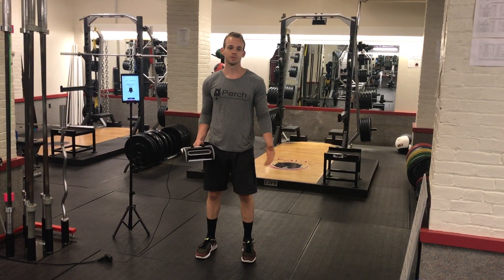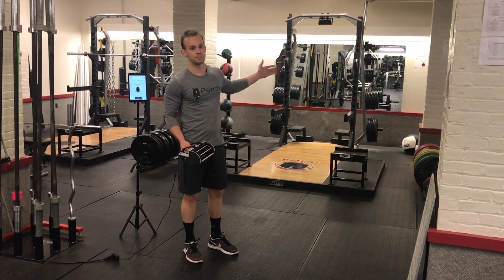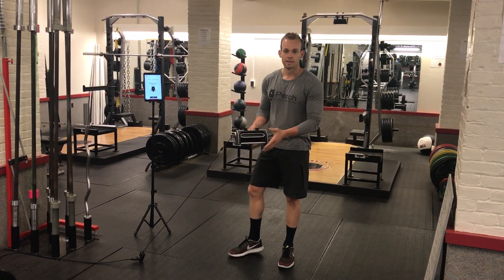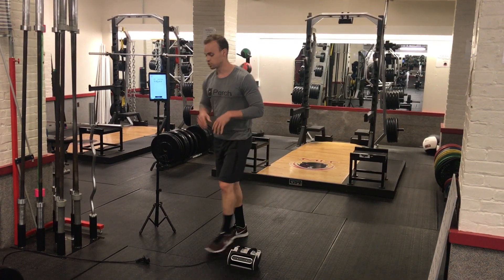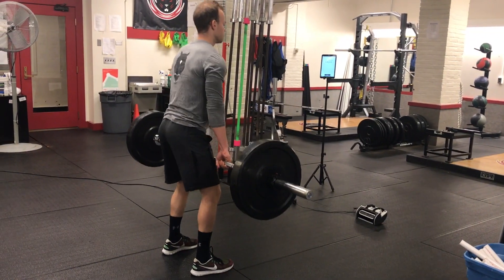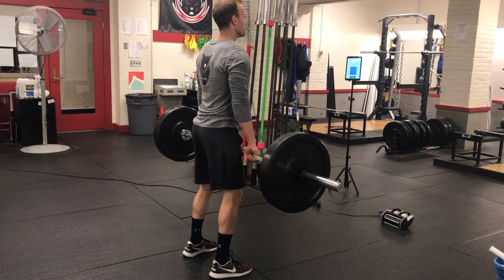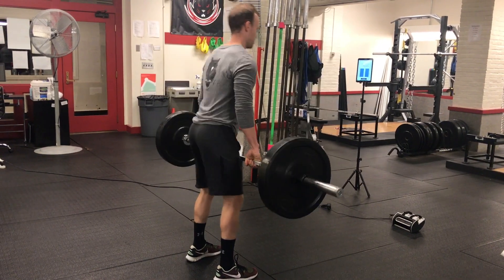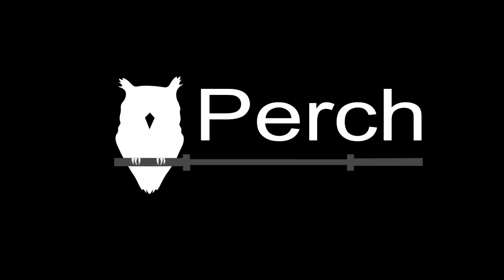Capture Weightlifting Data from Anywhere in the Weight Room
While primarily designed to be attached to a weight rack, Perch can capture velocity, power output, and bar path from any vantage point. Watch this video to see how data can be collected simply by lifting in front of a Perch unit that's been placed on the ground.